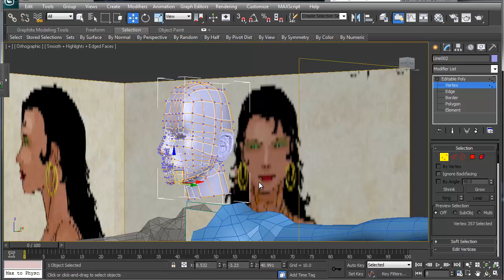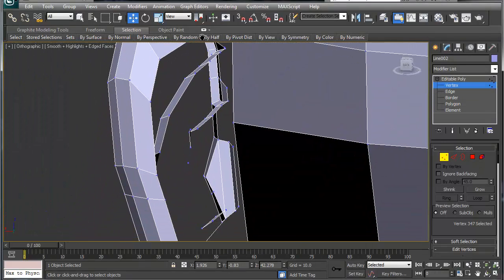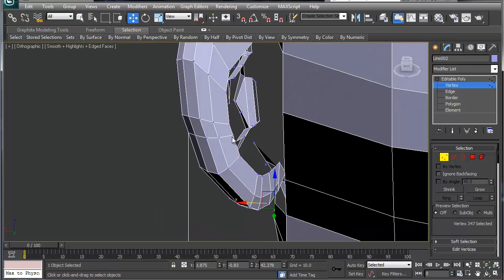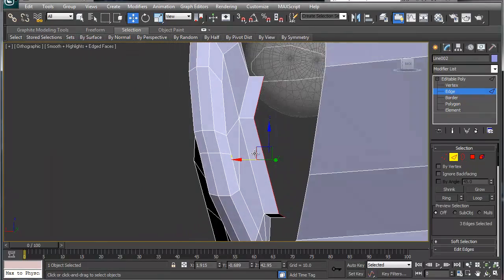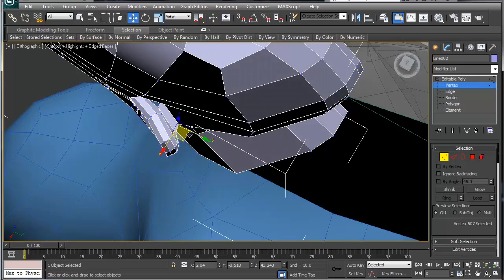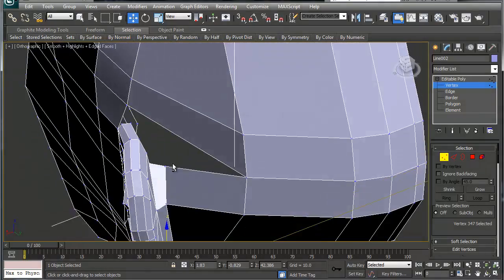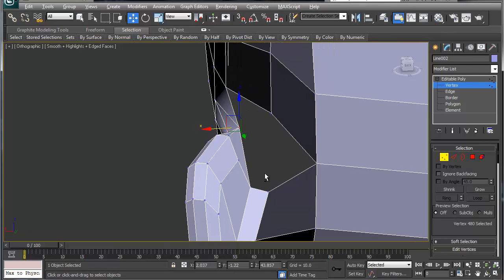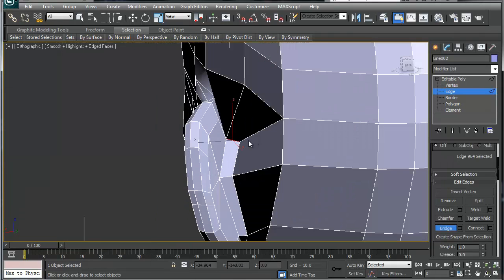Modeling the Head using Splines: Part 6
Part of the character body series that I have been doing in 3ds max. This is about connecting the back of the head to the ear.